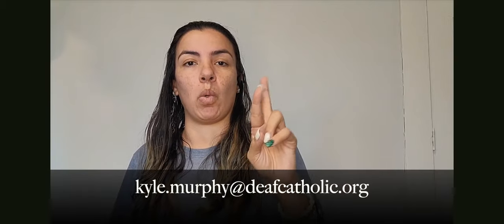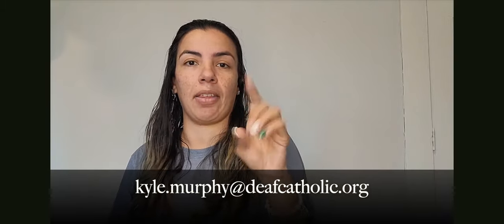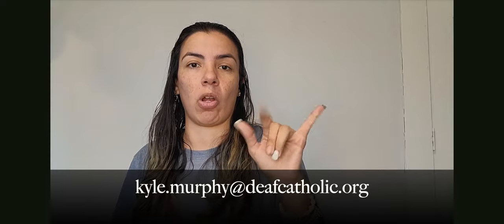Be Lights: Prayer and Action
Be Lights: Prayer and Action 2024
Join us on our retreat to grow in faith, ministry, and connection! Deaf, Hard of Hearing & Deaf-Blind Young Adult Catholics: Ages 18-40
Ministry Include: Hiking/walking and discussing the faith formation!
Camp Activities Include: Swimming, sports, crafts, campfire and much more! August 16-20, 2024 at Holley Family Village, Brooklyn, MI
Full Scholarship Application (room and meals cost coverage) is limited to 25
Reserve your spot by June 1, 2024